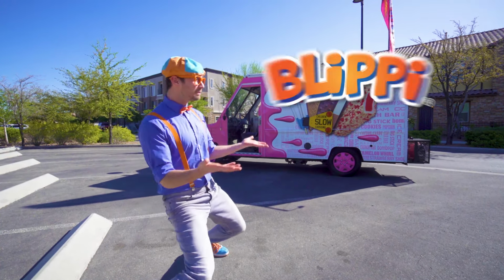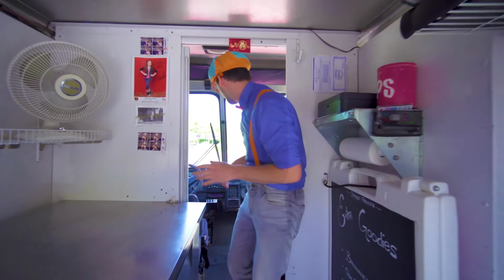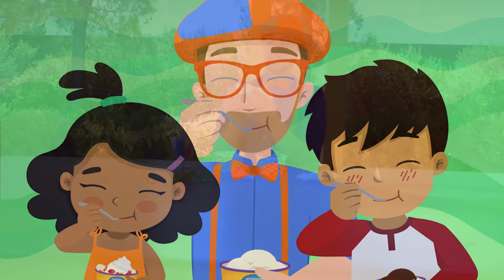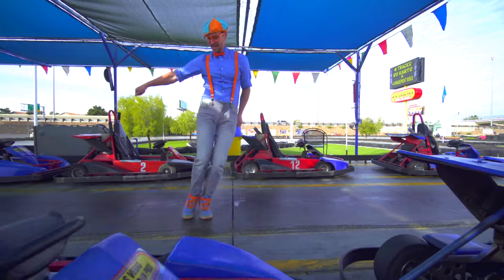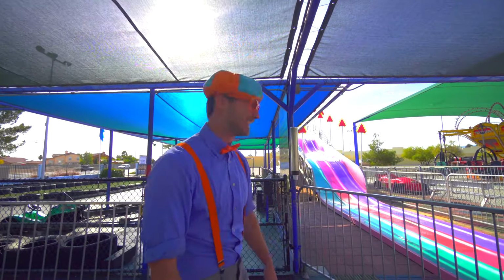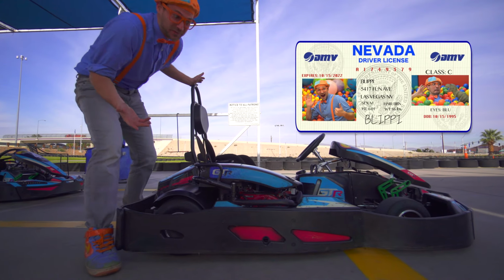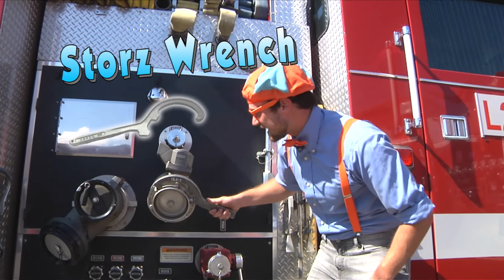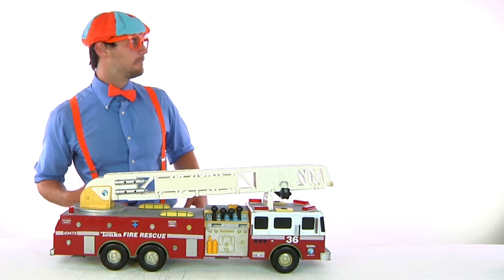Blippi | Blippi Ice Cream Truck Song | Educational Videos for Toddlers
Blippi visits an ice cream truck and learns numbers for children. Learn math and simple addition with ice cream bars and snacks with Blippi. See inside the ice cream truck with Blippi in his educational videos for children. This Blippi video has a Blippi song in it called the Ice Cream Song.

Incorporating cartoons and animation with real life footage!